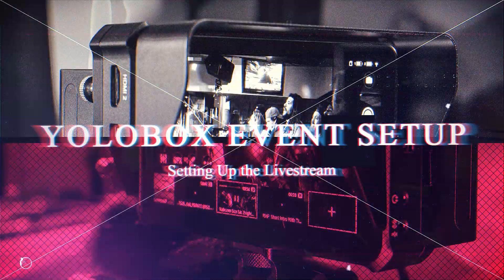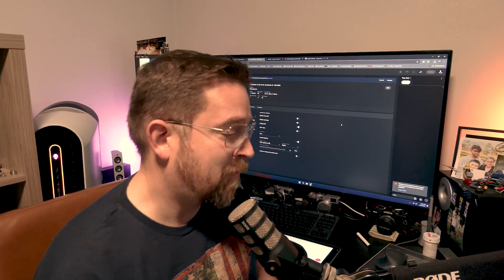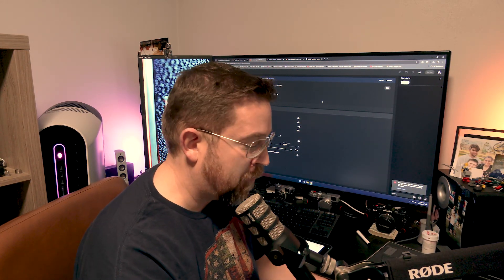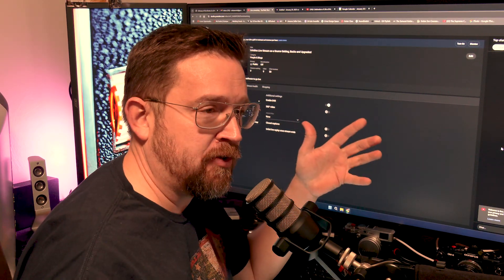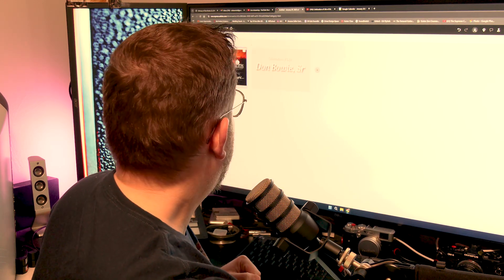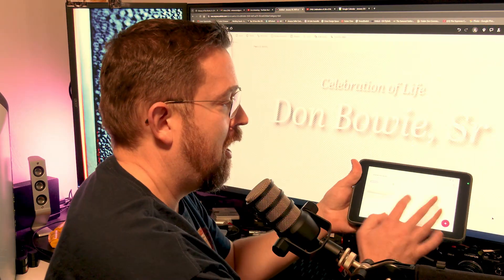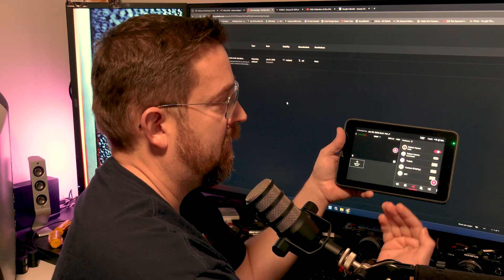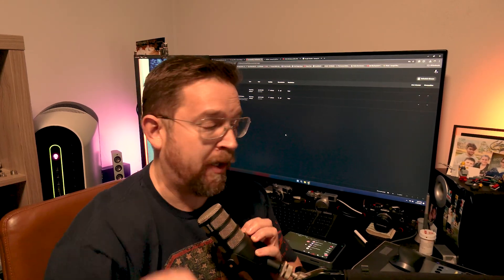How To Set up an Event with YoloBox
Was this video helpful? Thank me with a cup of coffee

Recorders
Tascam Model 12
Tascam Portacapture X8
Zoom F1 Mic

Cameras and Live Stream
Panasonic AG-CX350 Camcorder
Panasonic HC-x2000 Camcorder
YoloBox Ultra Live Stream Device

Mic's
Sennheiser e935 Mic
Sennheiser XSWD Wireless Mic Adapters
Holyland Lark Max

Guitars/Amps/Pedals
Beat Buddy
Beat Buddy Mini 2
Fender Player Plus
Fender Tone Master Deluxe Reverb
Headrush MX5
Taylor GTe Acoustic Guitar

Chapters
00:00 - Introduction to YoloBox
00:24 - Setting Up the Livestream
01:48 - Creating the Event
03:46 - Thumbnail Creation and Client Maintenance
05:11 - Finalizing the Event
07:51 - Conclusion